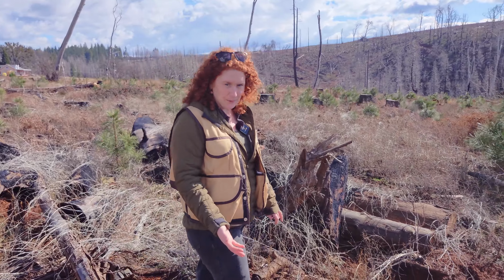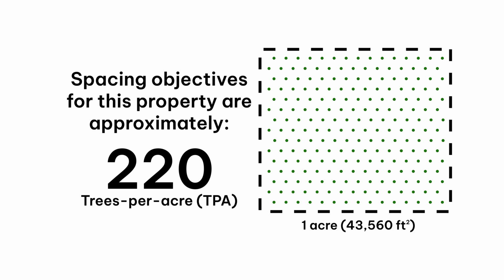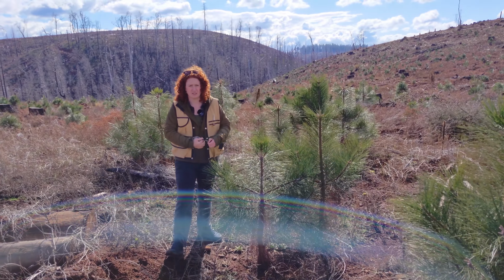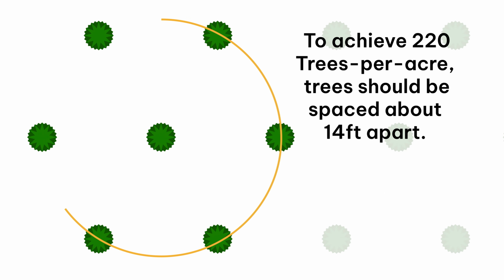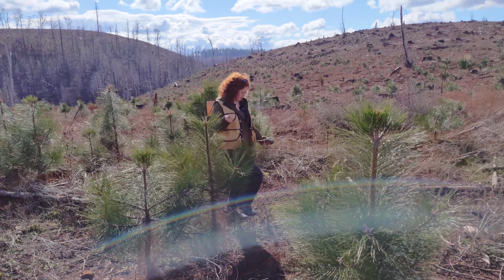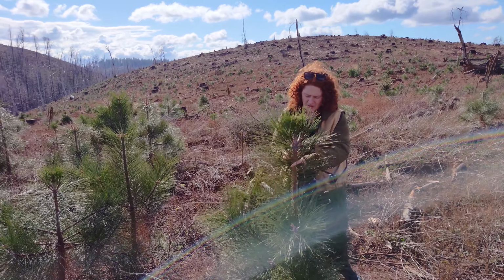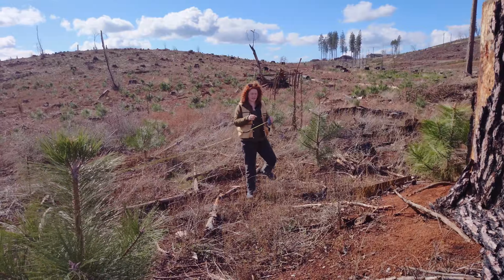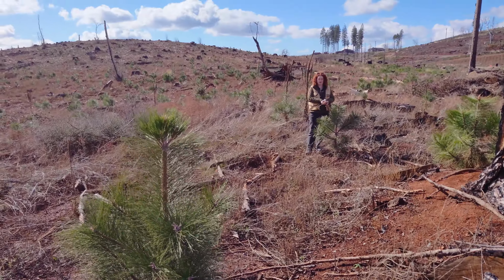Thinning Trees - Post-Fire Reforestation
Thinning removes smaller, less healthy trees to free up space and resources for the trees you want to keep. Talk to a registered professional forester to find out if thinning aligns with your goals and objectives.